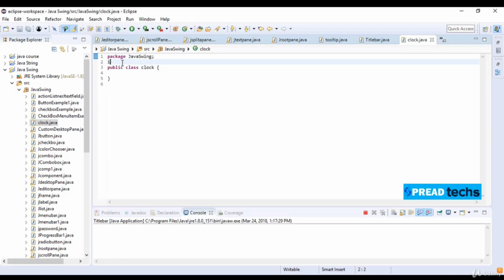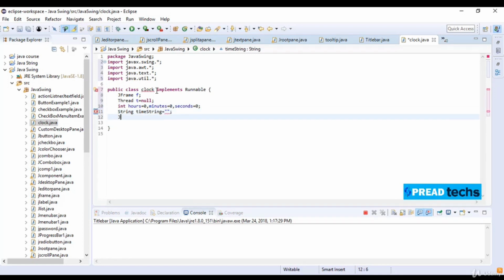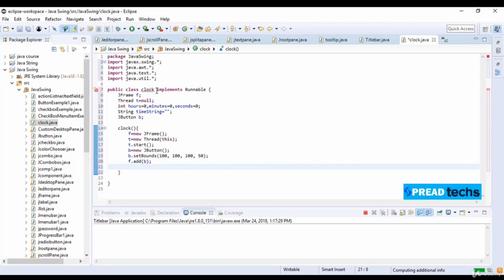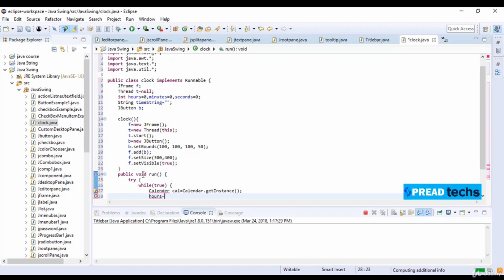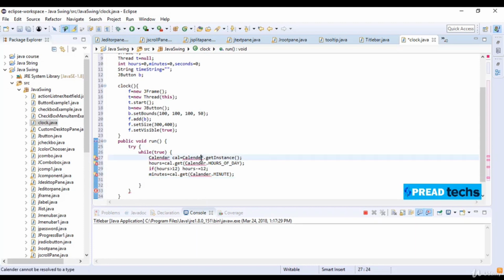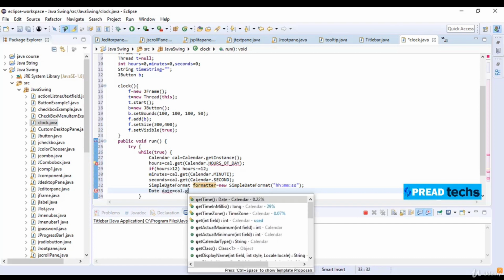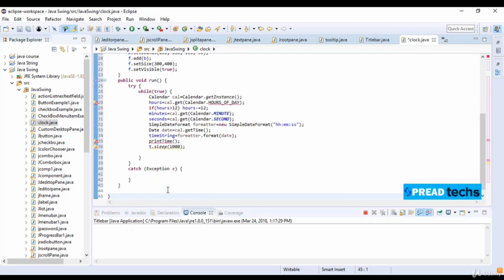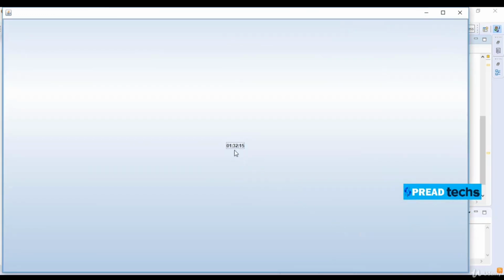78.Java GUI Digital Watch